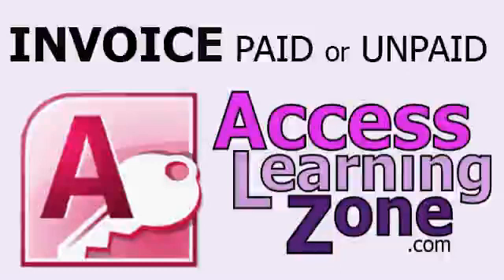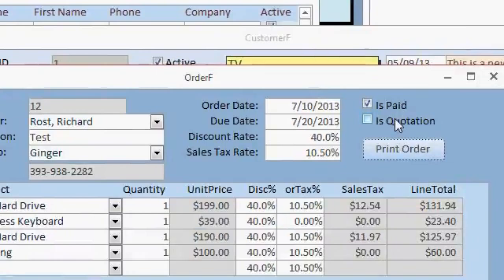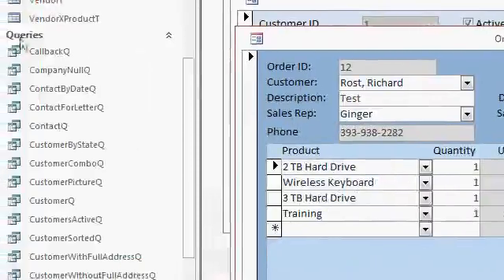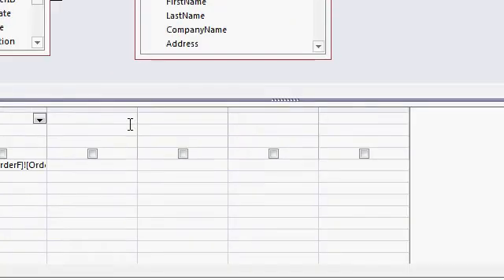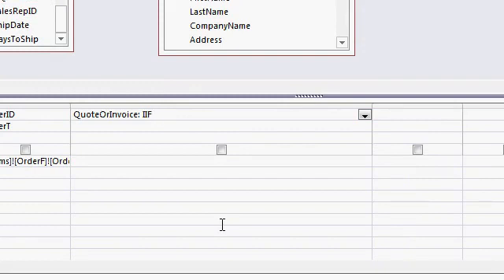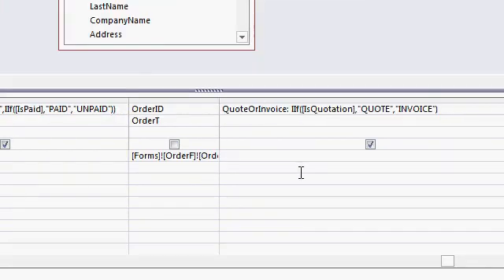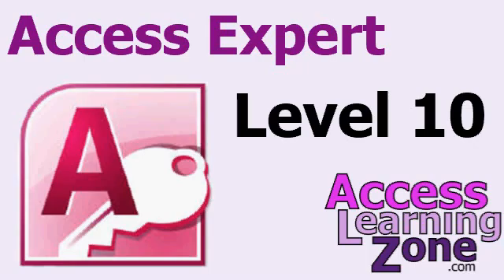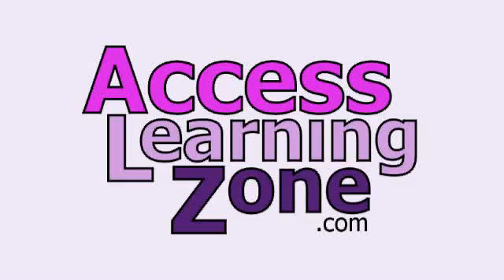Display "Quotation" or "Invoice" in your Microsoft Access Order Reports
In this tutorial, I'll show you how to display the word "QUOTATION" or "INVOICE" on an order report in a Microsoft Access database using an IIF Function. Learn more about invoices in my Access Expert Level 10 course